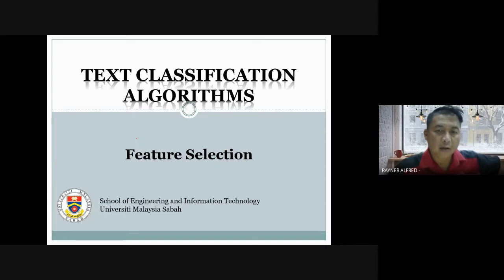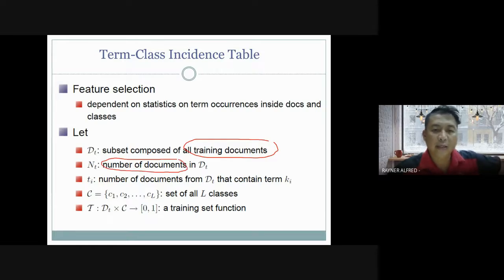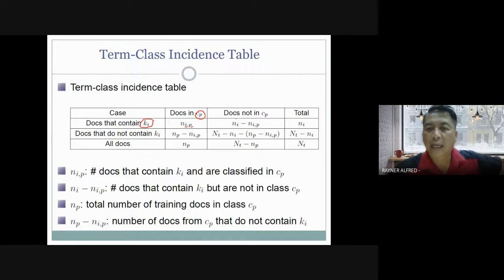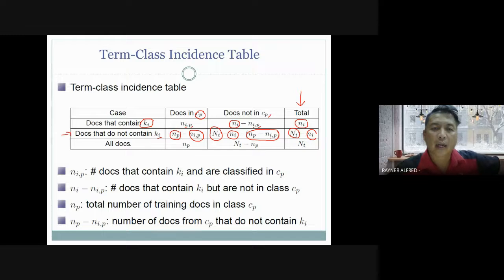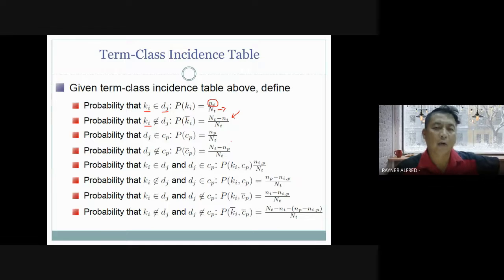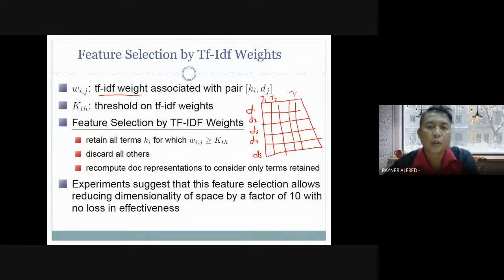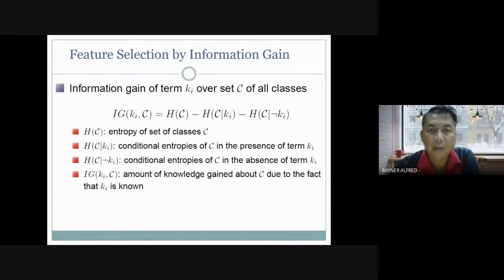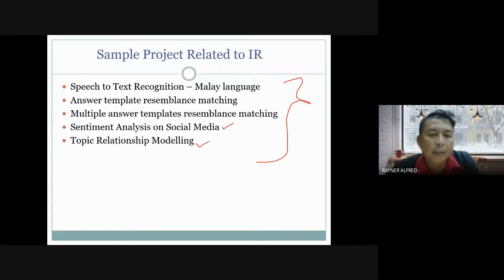Lecture 10b Features Selection